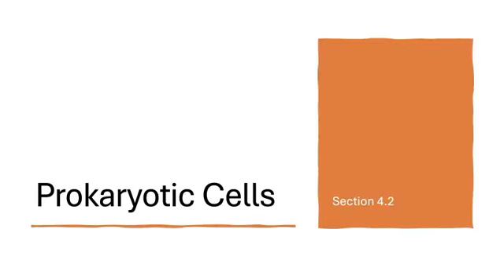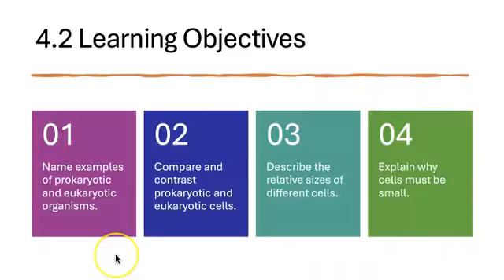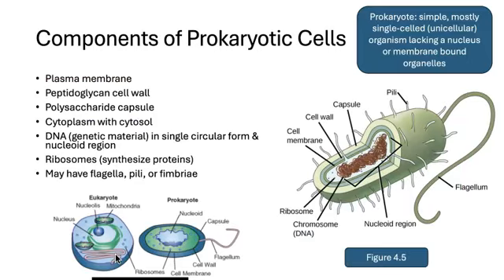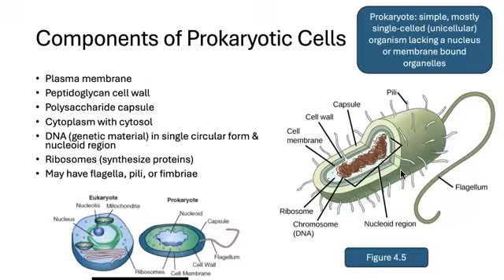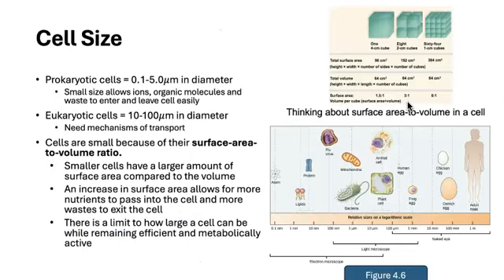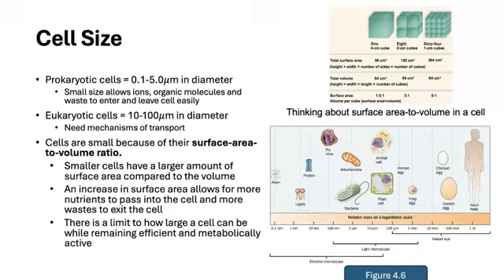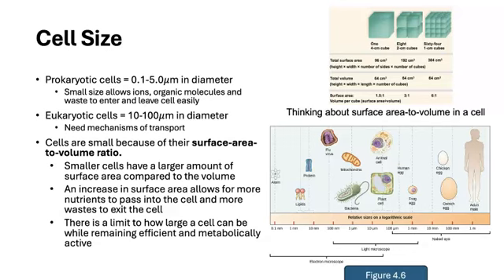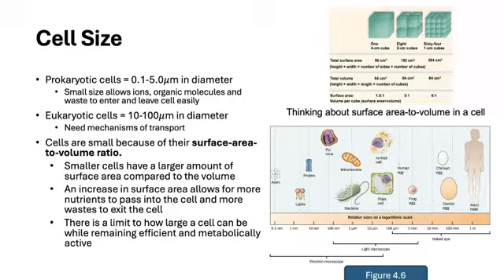Chapter 4.2: Prokaryotic Cells